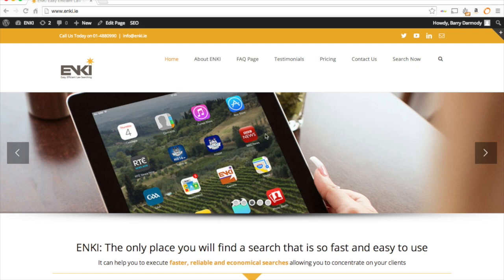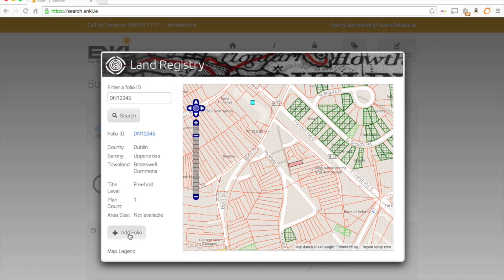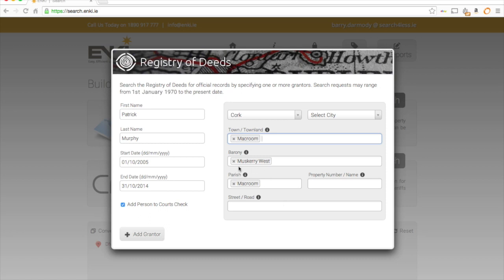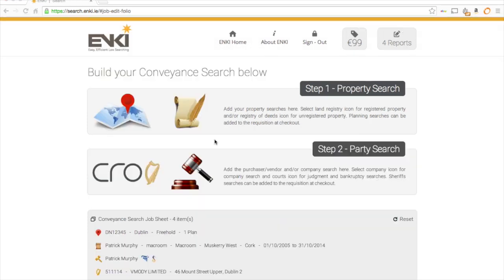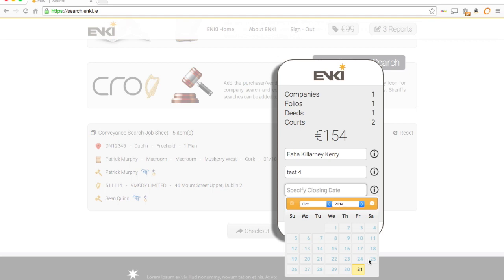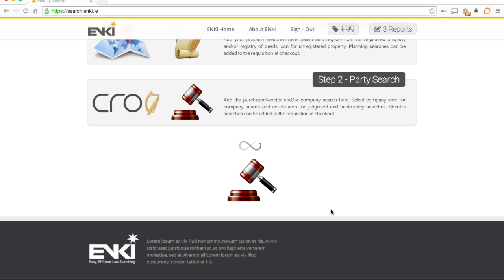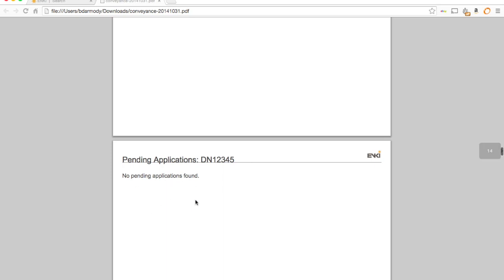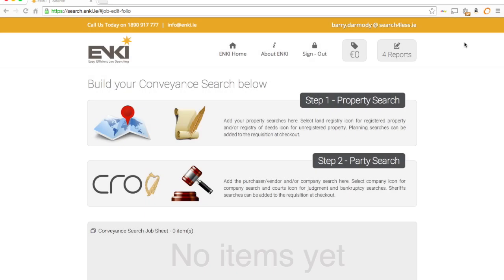Enki Search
Enki Search-easy efficient law searching